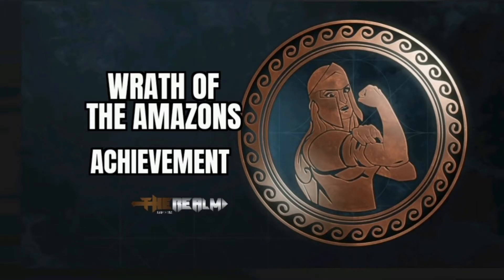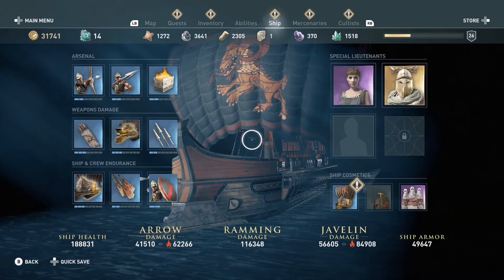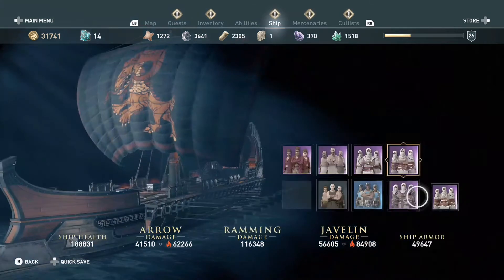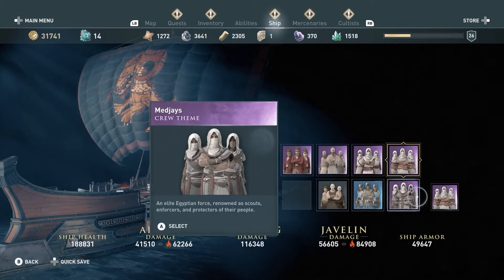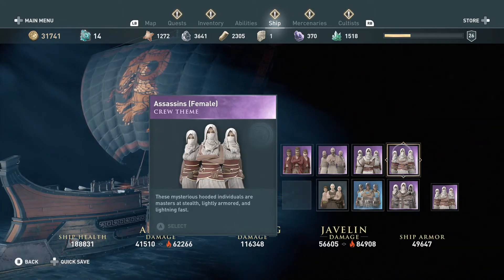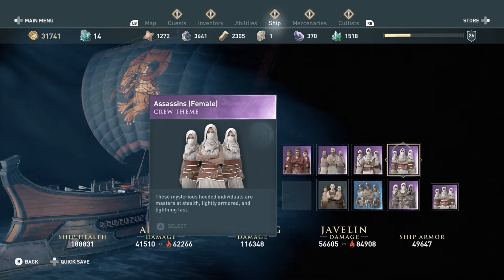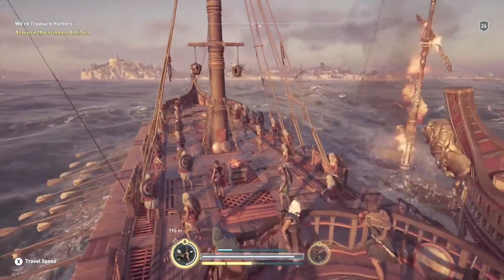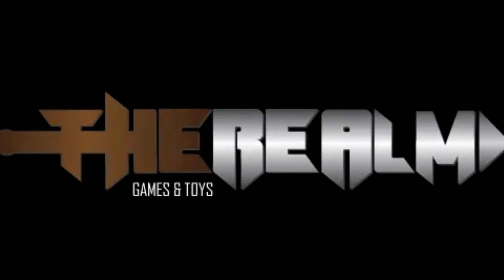How to get the wrath of the Amazons Achievement in Assassin’s Creed Odyssey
Killa shows you how to get the Wrath of the Amazons Achievement in assassin’s creed odyssey